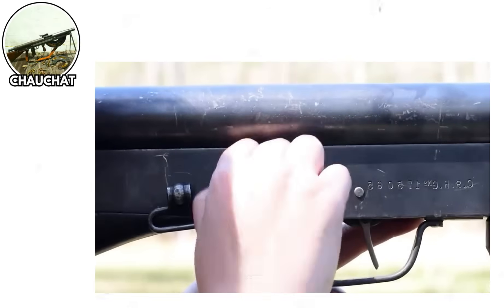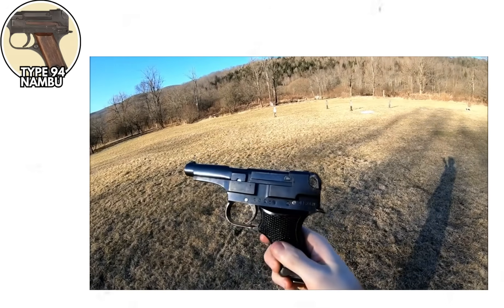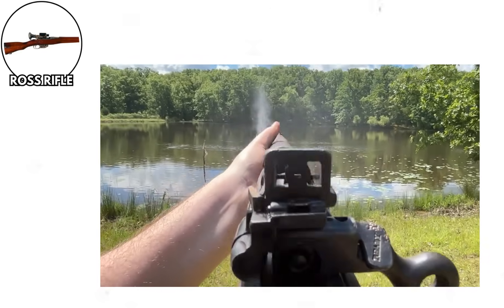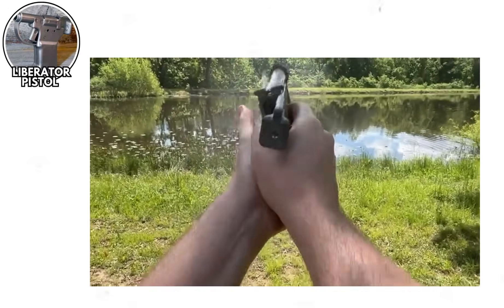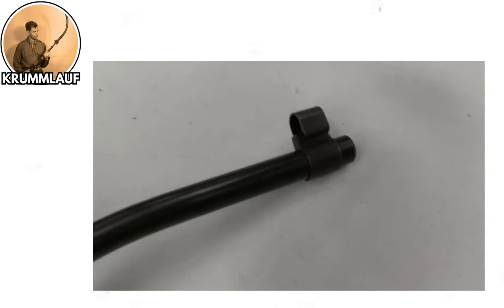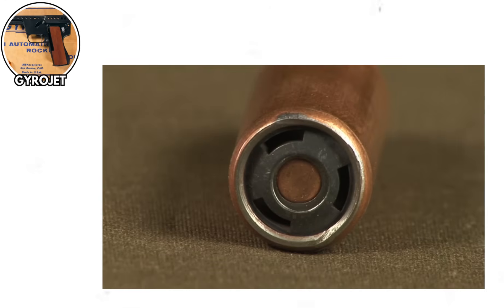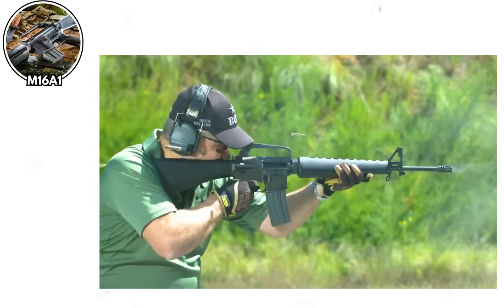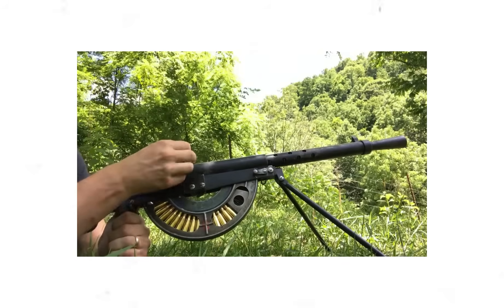The Worst Guns Soldiers Were Forced to Use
This educational video examines some of history's most problematic military firearms from a technical and historical perspective. We discuss how poor design, inadequate testing, and manufacturing shortcuts affected soldiers who relied on these weapons. From WWI to Vietnam, these stories highlight the importance of reliable military equipment and proper quality control.